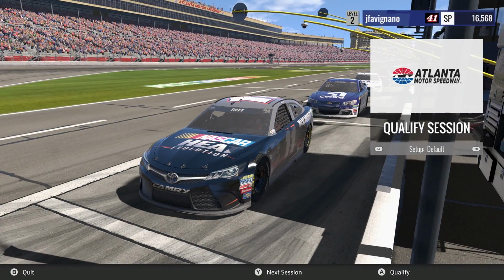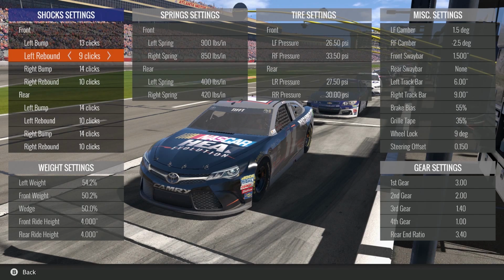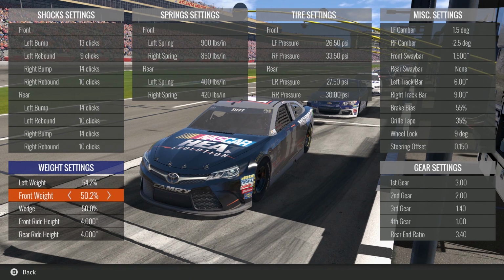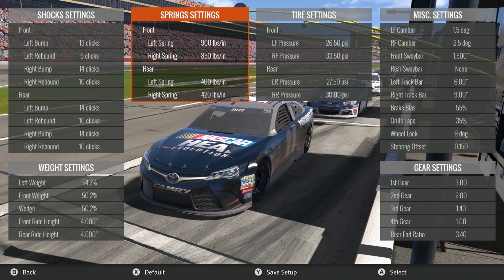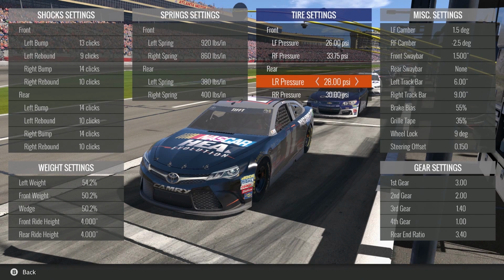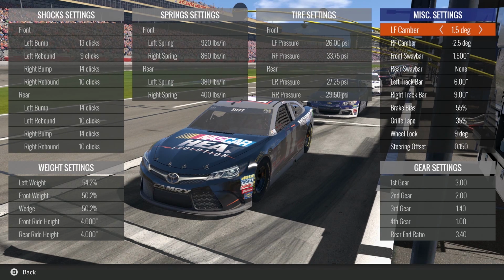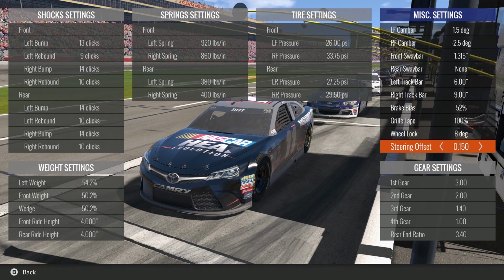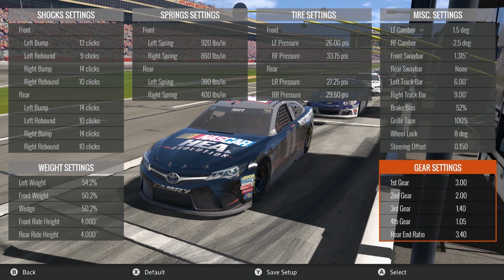NASCAR Heat Evolution How To: Advanced Setups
Ready to take your racing to the next level? Watch this video for a breakdown of the options in the setup menu.